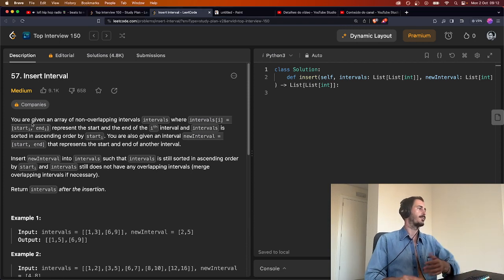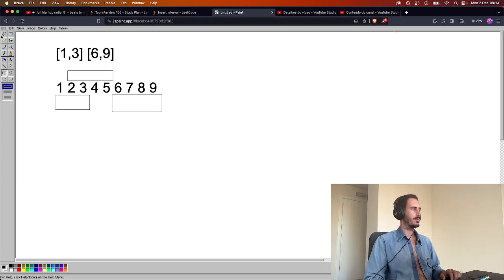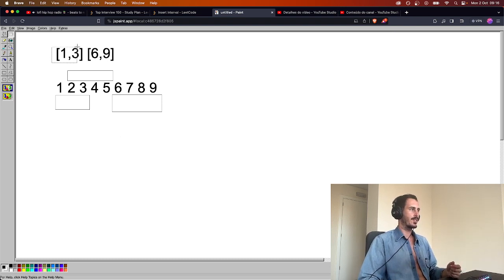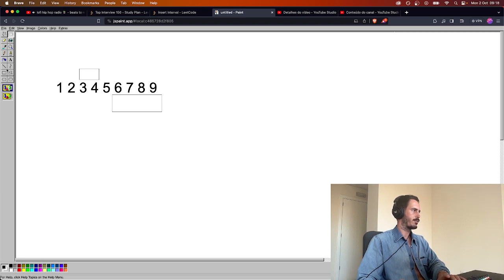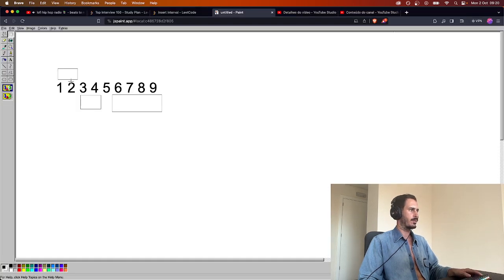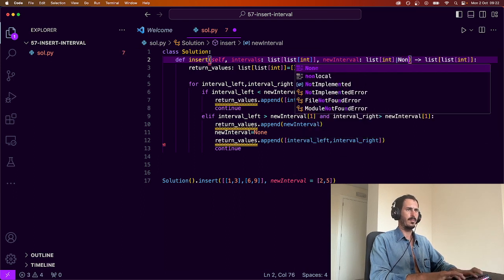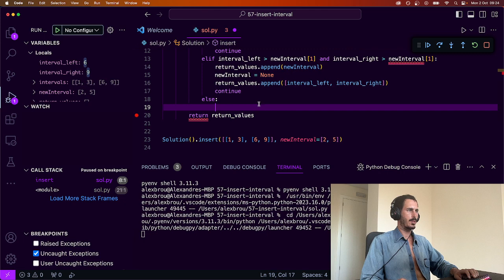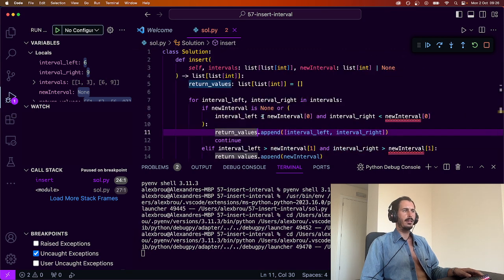💻Solving All LeetCode Problems with PYTHON 🐍 - 57 Insert Interval